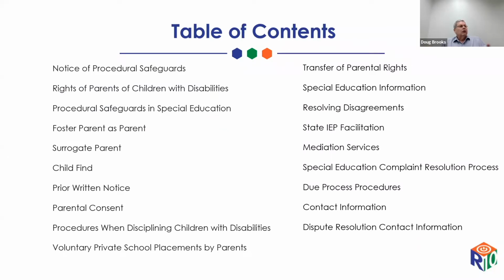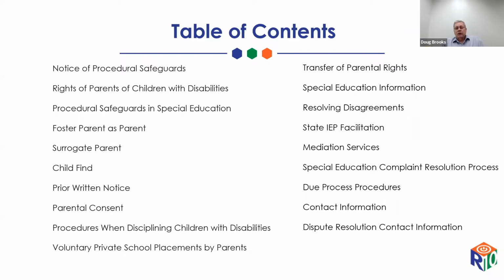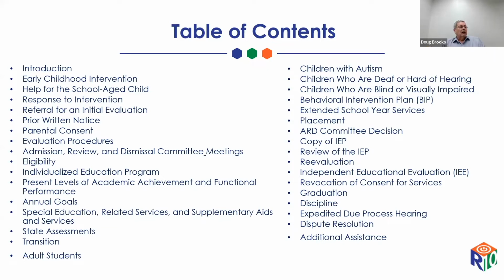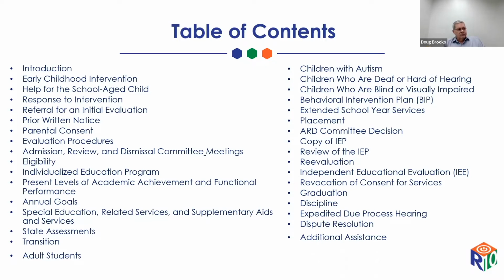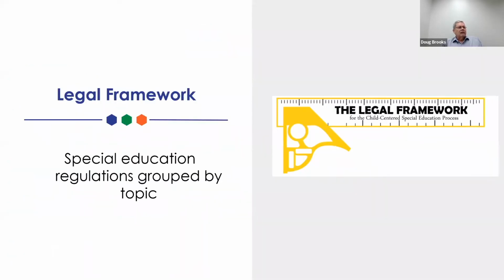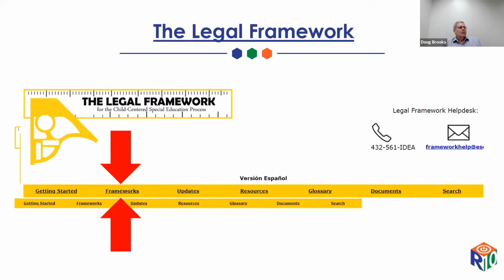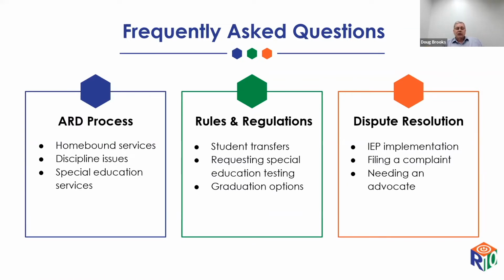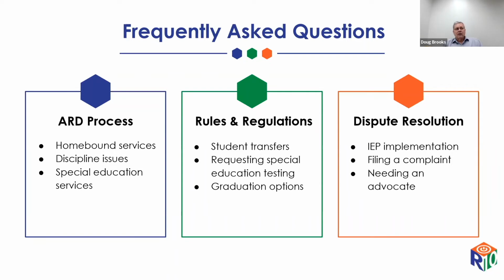Region 10 ESC | Special Education Rules and Regulations - February, 2022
In this session, parents will review the Parent's Guide to the ARD
Process, the Procedural Safeguards and the Legal Framework.
These resources provide state and federal regulations related to
special education that will assist parents with making beneficial
decisions for their children.